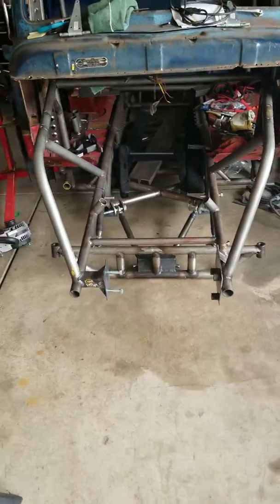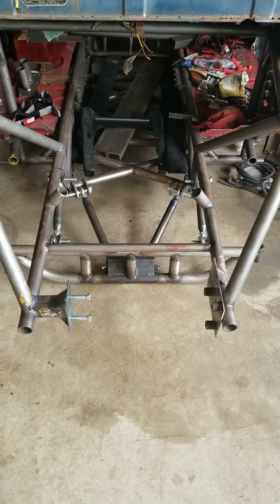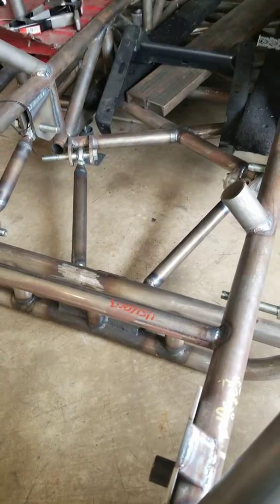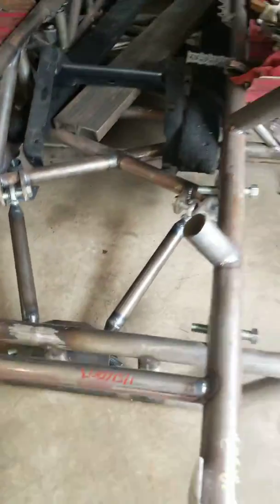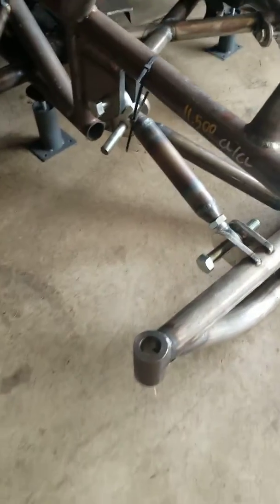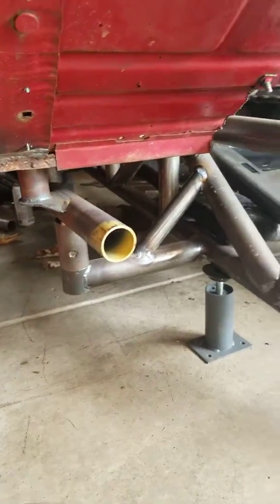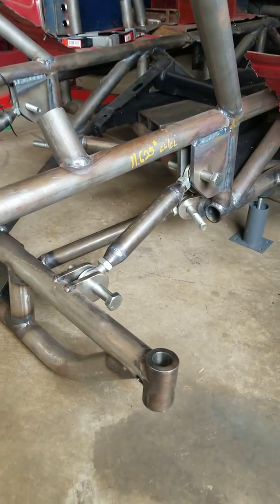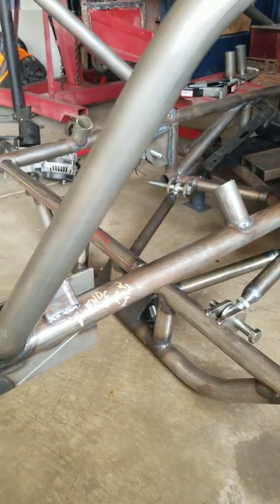Part 1: Front 4 link suspension for Rat Rod Truck, Home Built 1952 Dodge Truck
1952 Dodge Truck Rat Rod home built front 4 link suspension design for coil over shocks.  Sorry about the video being sideways.